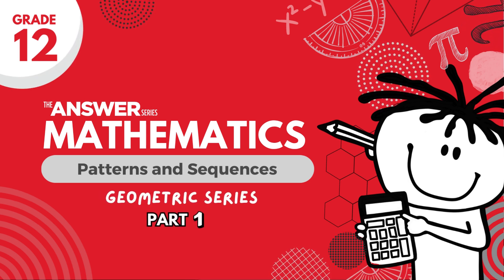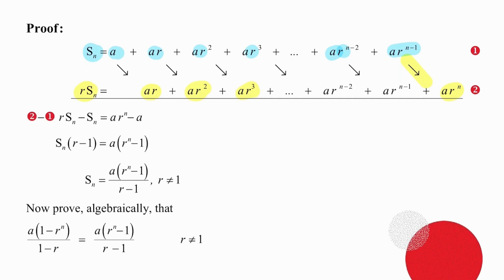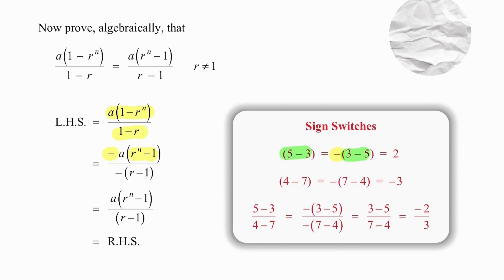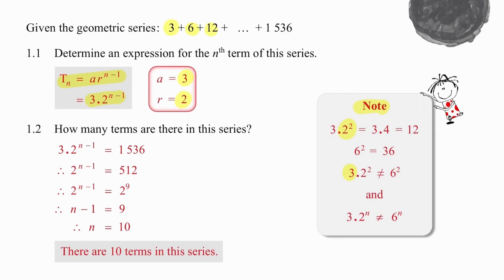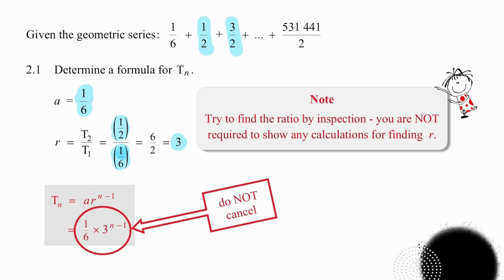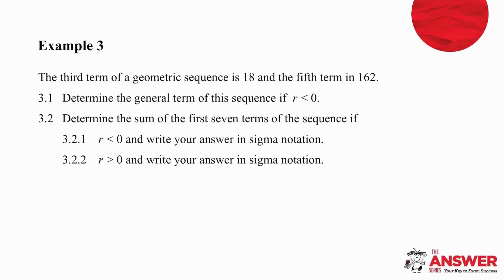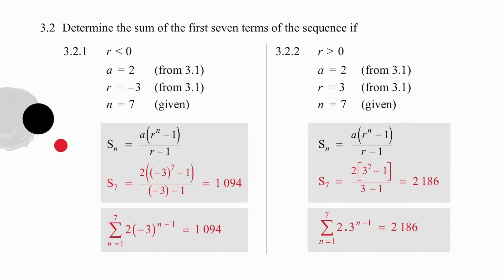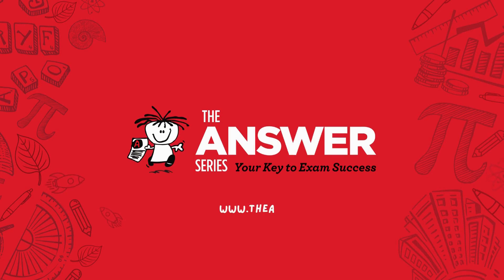GRADE 12 MATHS PATTERNS & SEQUENCES – Geometric Sequences (PART 1) #15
Deriving the sum formula and understanding how to apply it.   Understanding sigma notation in the context of geometric series.

• Page 5: Geometric Sequences – Questions 20 & 23 – 26